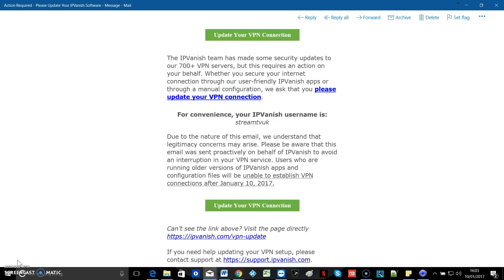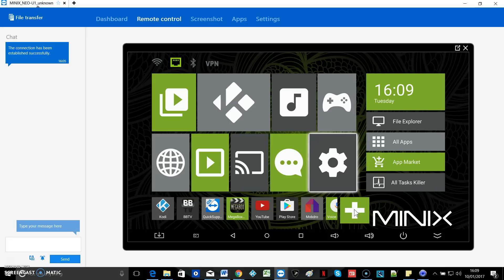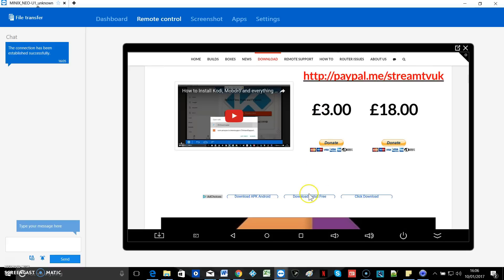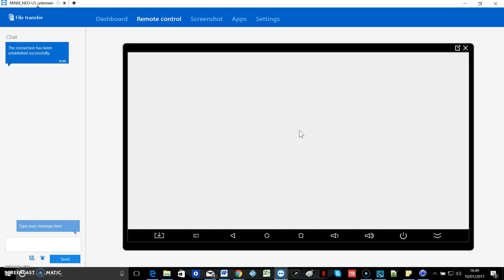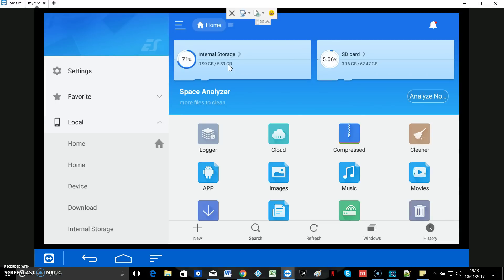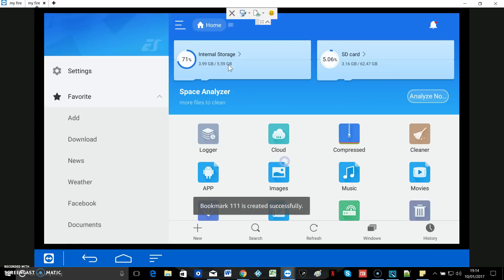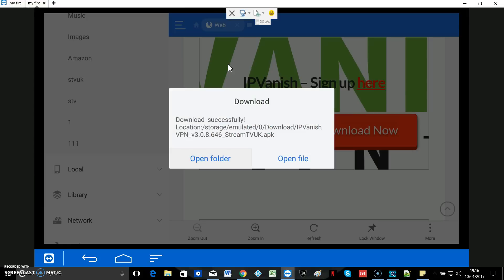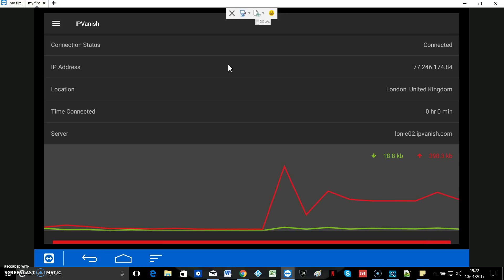IPVanish How to Install Update the App AKP on Android & Fire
Heres how to install or IPVanish on any Android box plus the Amazon Fire TV Box. Using Teamviewer or Play Store or ES File

This is the January 2017 Update from StreamTVUK

IPVanish does not currently work on the Fire Stick